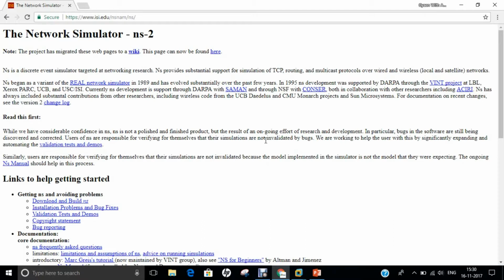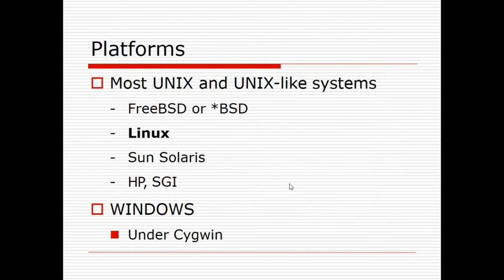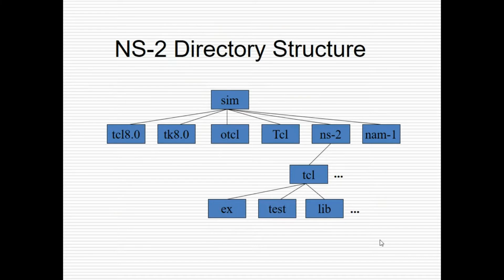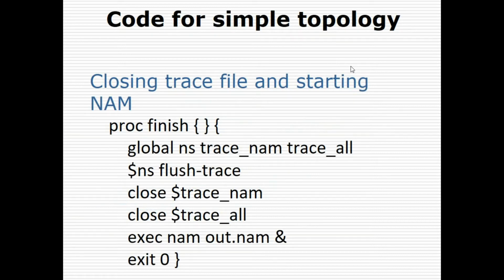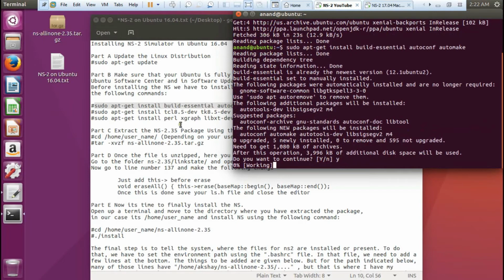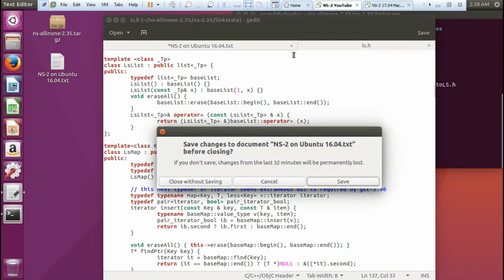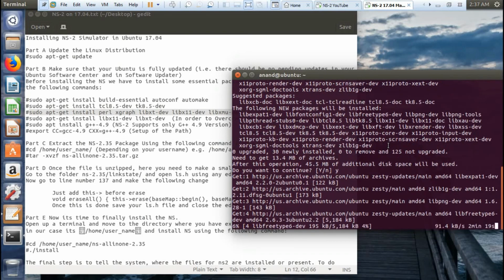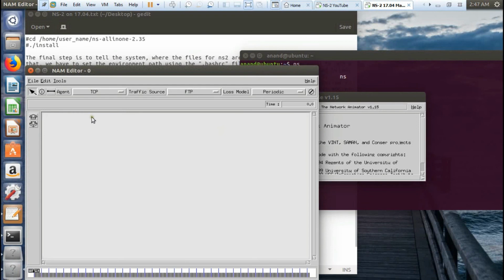NS-2 Installation on Ubuntu 16.04/17.04 | Complete Step by Step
Video to Demonstrate Complete Step by Step Demonstration of NS-2 Installation on Ubuntu 16.04 and Ubuntu 17.04